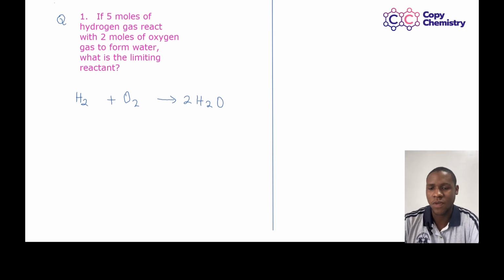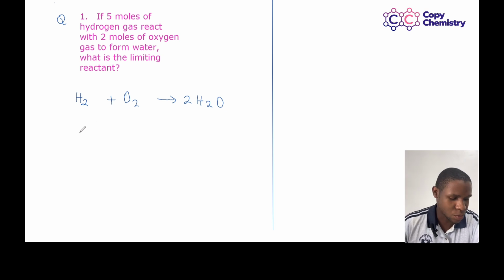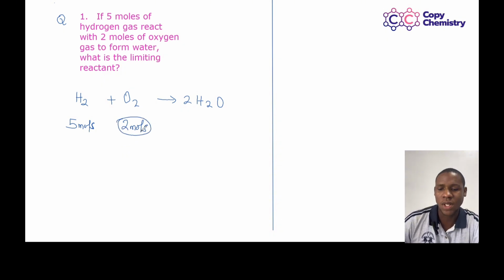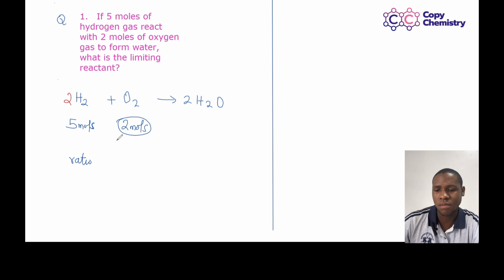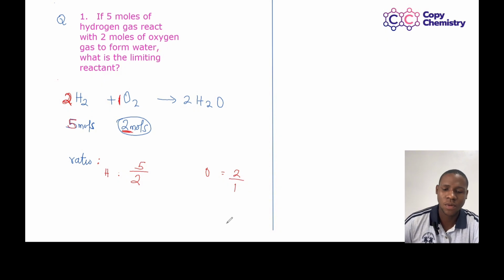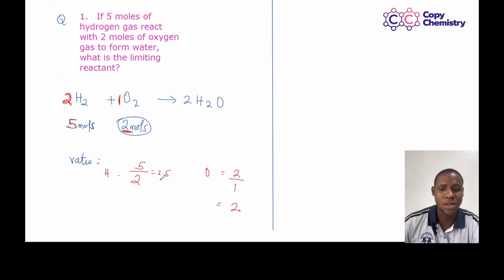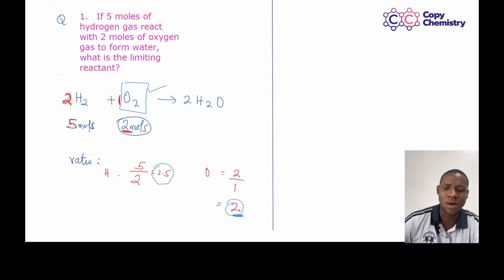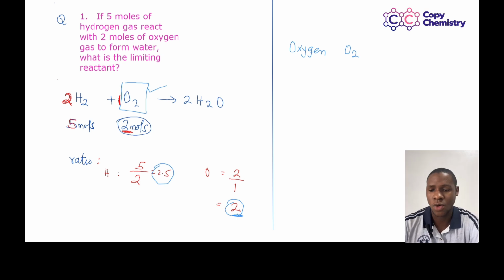Stoichiometry Q1 Explained. 2025 | Master Stoichiometry Step-by-Step | Online Chemistry Tutor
Are you ready to understand stoichiometry and solve problems with ease? This video is your ultimate chemistry tutorial, designed for students at all levels, from beginners to advanced learners. Whether you're studying general chemistry, AP Chemistry, or need help with balancing chemical equations, this lesson will help you build confidence in solving stoichiometry problems.

💬 Got Questions?

I’m here to help you master stoichiometry and everything chemistry.

🎯 Keywords/Tags: stoichiometry, chemistry, online chemistry tutor, chemistry tutorials, stoichiometry explained, balancing chemical equations, mole concept, AP chemistry help, chemistry for beginners, stoichiometry problems solved, virtual chemistry lessons, learn chemistry online Stoichiometry formulas Stoichiometry formulas Stoichiometry Class 11 Stoichiometry pdf Stoichiometry problems and answers Stoichiometry formulas pdf Stoichiometry notes PDF Stoichiometry Class 11 Notes PDF Stoichiometric coefficient What is stoichiometry in simple terms? What is 22.4 in stoichiometry? What are the 4 types of stoichiometry? What is stoichiometric formula? Stoichiometry 2 class 11 Stoichiometry 2 worksheet stoichiometry practice problems stoichiometry practice pdf stoichiometry worksheet stoichiometry calculator stoichiometry practice problems with answers stoichiometry practice worksheet stoichiometry practice with answer key stoichiometry practice worksheet pdf stoichiometry definition